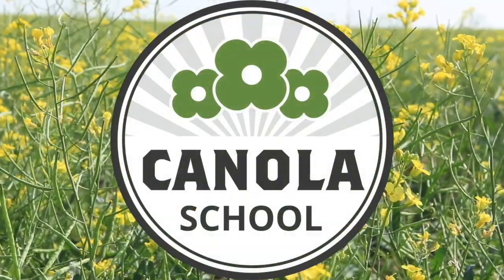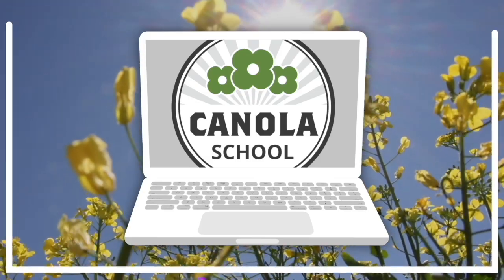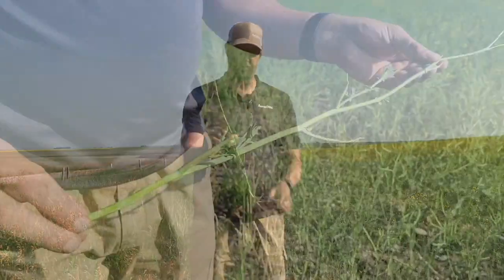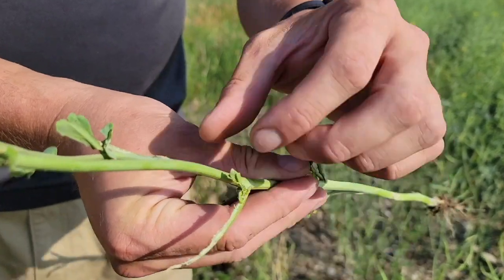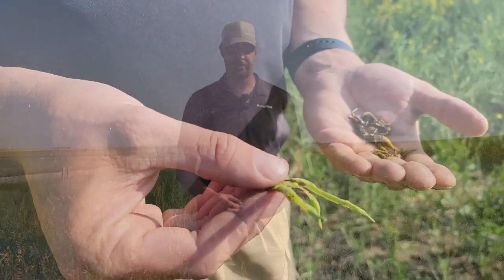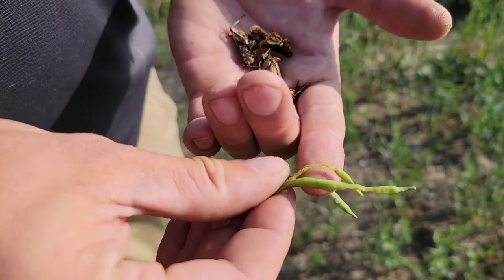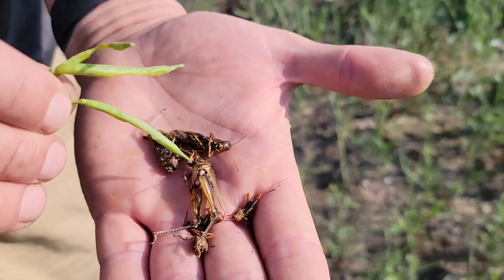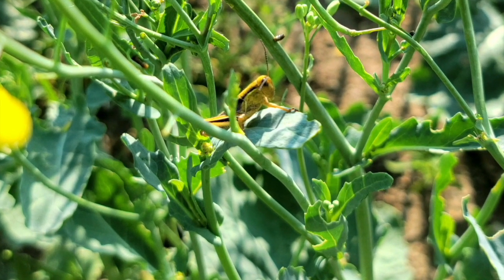Canola School: Controlling grasshoppers, an atypical pest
It's been dry, windy, and hot across most of the Prairies this year and an insect pest that you don't typically see attacking canola, is thriving in these conditions.

Lyle Jensen, agronomist at AgroPlus, joins Kara Oosterhuis for this Canola School episode, where they discuss grasshopper pressures and options for control.